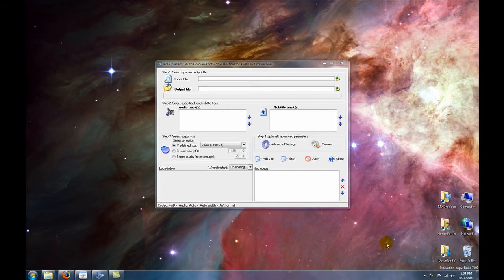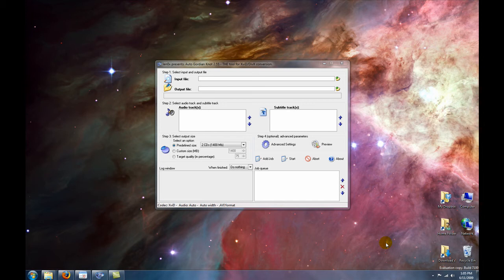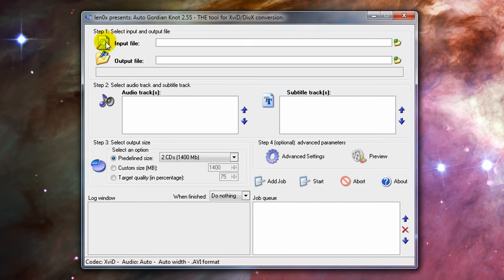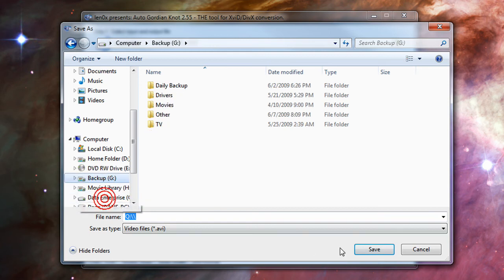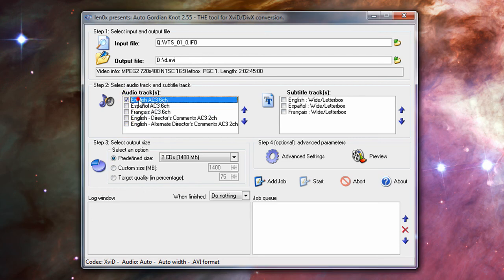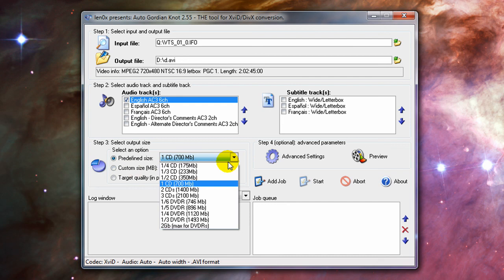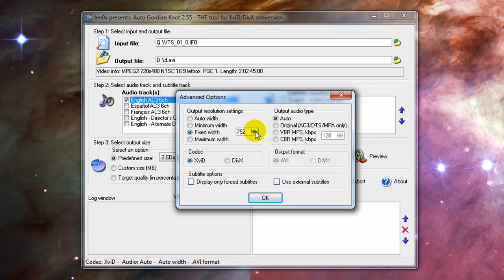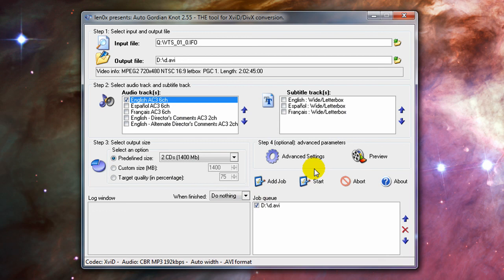DVD Series-Vid 3-Auto GK,Convert to 700mb aXXo Video File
This video is part 1 in my DVD ripping/encoding series. In this video it will show you how to convert your DVD rip into a 700mb playable video file, like aXXo.
Links